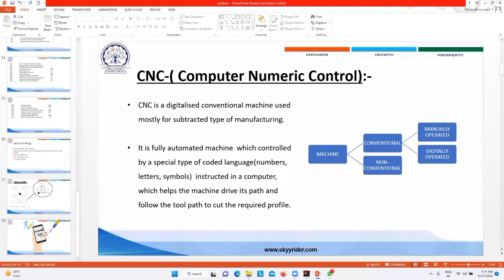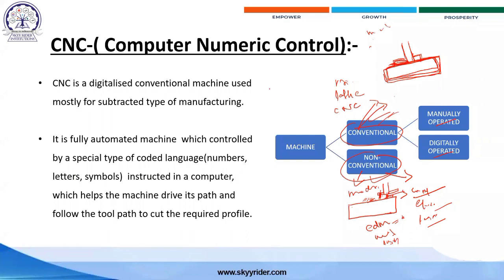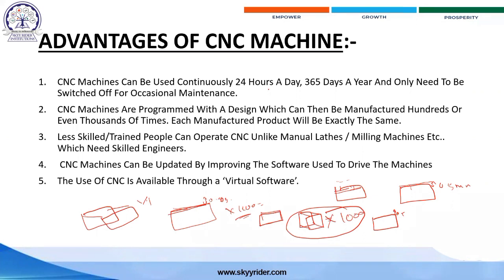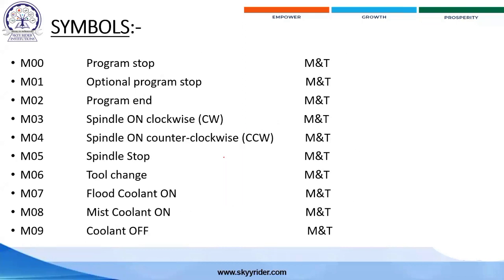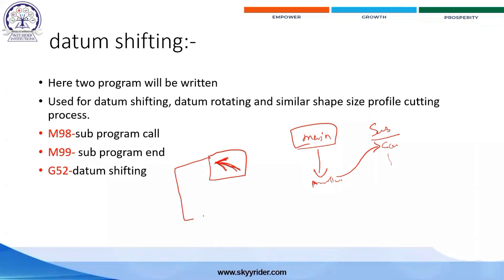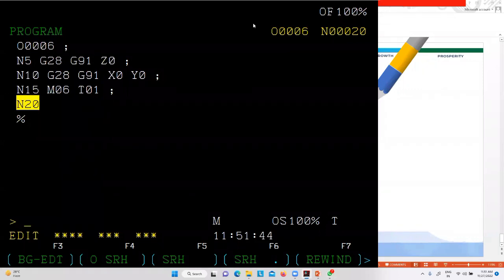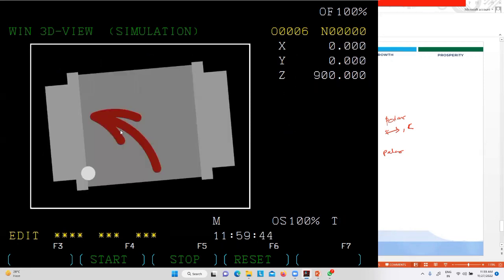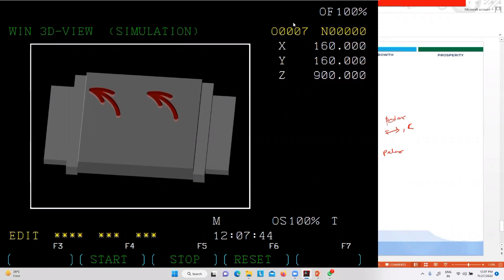How To Do Datum Shifting Programming Using CNC || Skyy Skill Academy